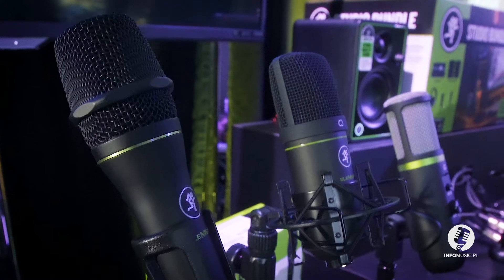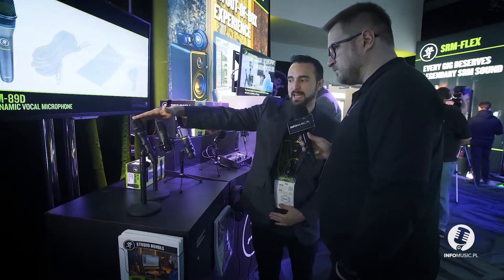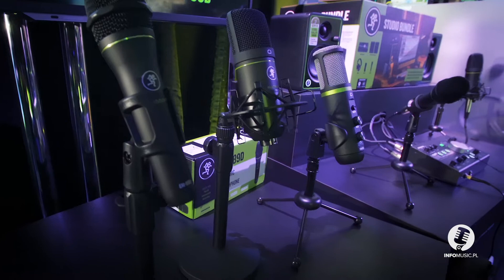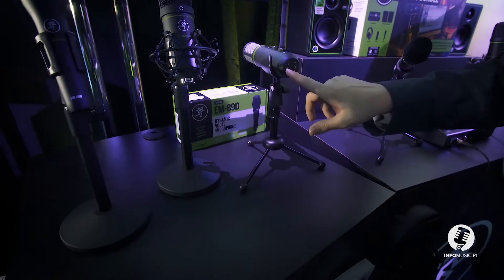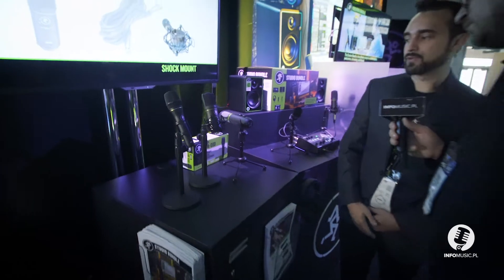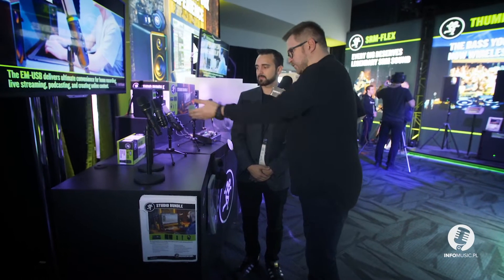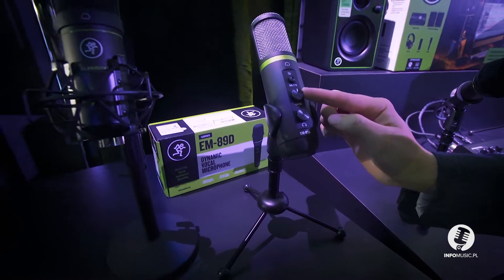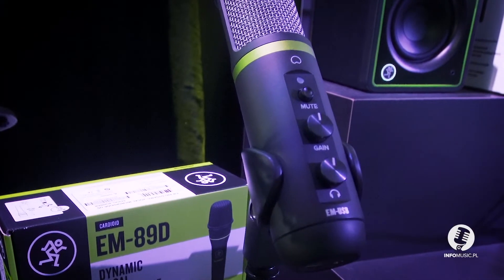Mackie EleMent - nowe mikrofony USB do studia i podcastu (NAMM2020)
TESTY, VIDEO        ARTYKUŁY       NOWOŚCI
WYWIADY              RECENZJE       KONCERTY

Tematyka:
PRO AUDIO           STUDIO             GITARY
PERKUSJE            OŚWIETLENIE   DJ
SYSTEMY AV        HI-FI                  MUZYKA & KONCERTY

Polub nasz kanał i bądź na bieżąco z nowościami